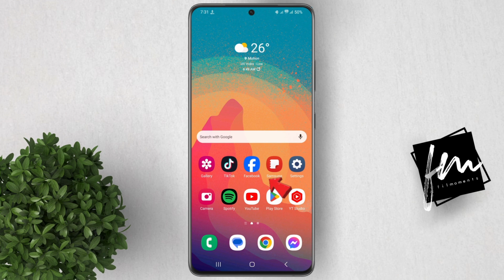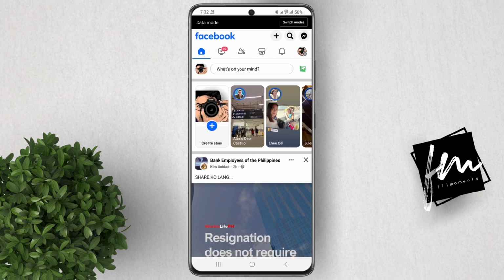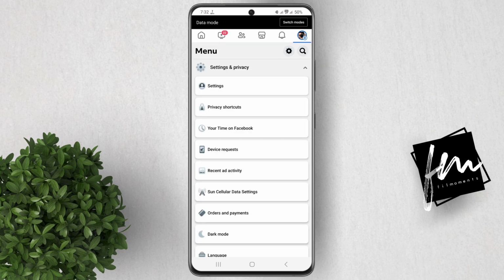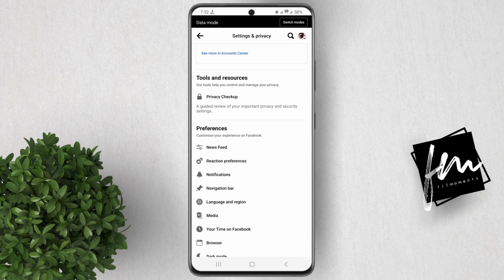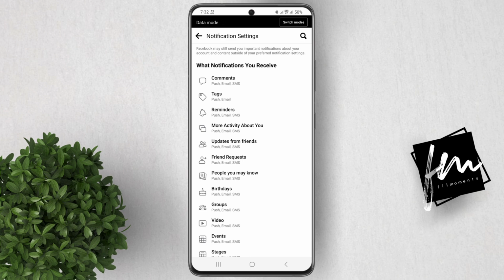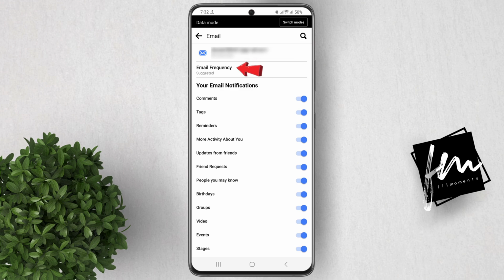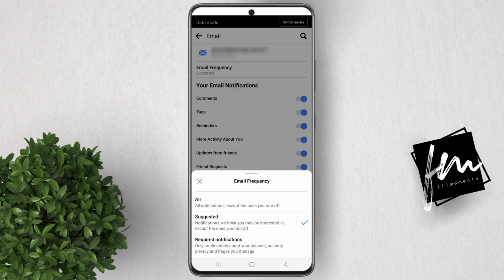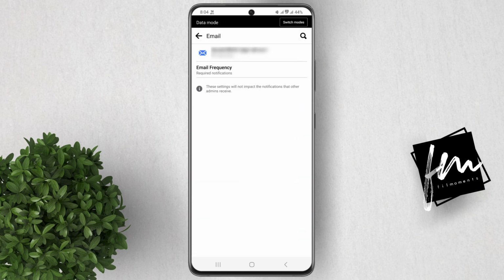How to Stop Facebook Notifications from Being Sent to Gmail (2023)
Facebook notifications can be overwhelming, especially if you receive a lot of them. In this video, we show you how to stop Facebook notifications from being sent to your Gmail account in just a few simple steps. This is a great way to declutter your inbox and reduce distractions.

To stop Facebook notifications from being sent to Gmail, you can disable Facebook email notifications, reduce Facebook email notifications, and declutter your Gmail inbox by adjusting Facebook notifications settings and Gmail account settings. You can also customize the Facebook notification frequency and prioritize important Facebook notifications, especially those related to account security and privacy notifications.